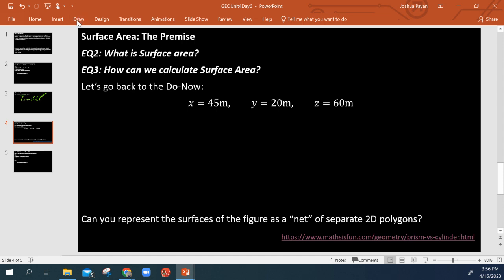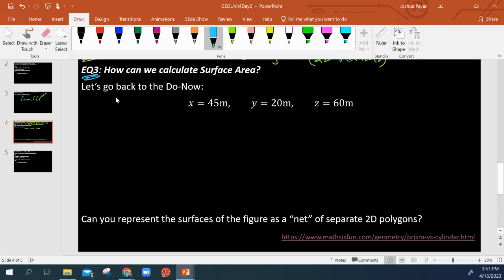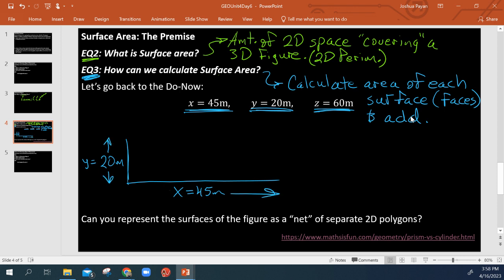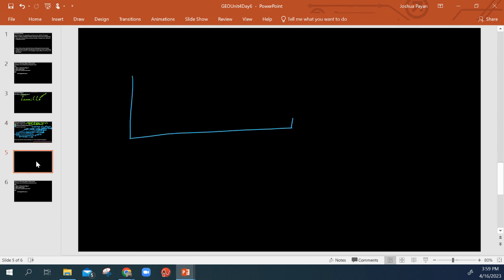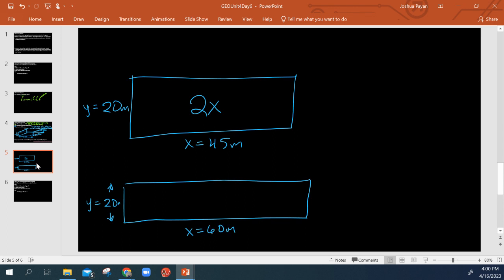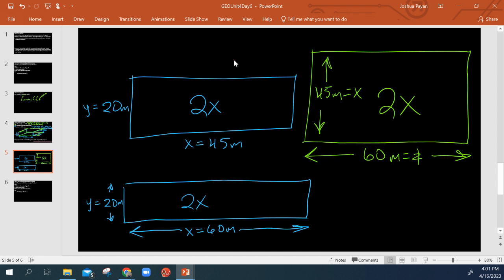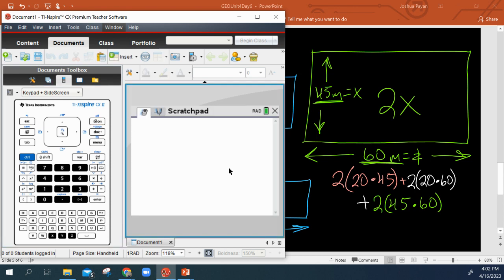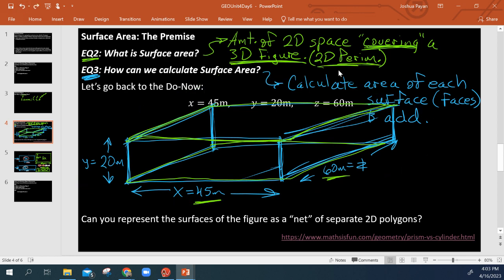Surface Area (Intro)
Here's the link I mention in the video to Math is Fun!!! Awesome website with great visualizations regarding all kinds of geometry!!